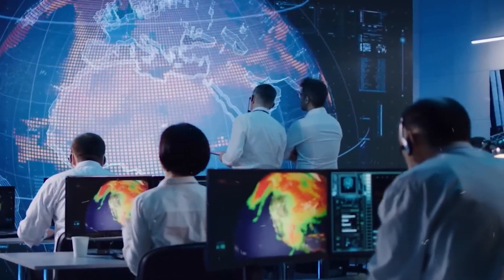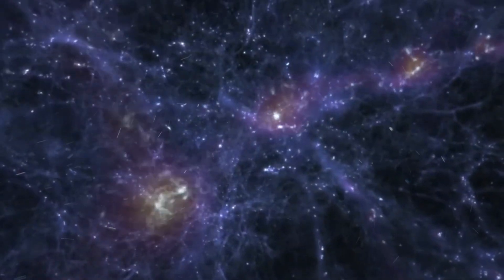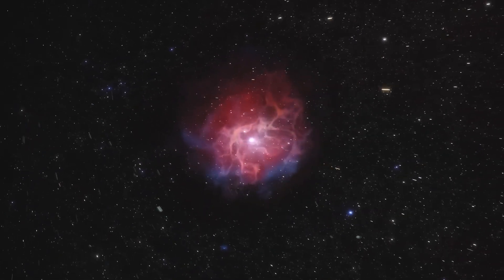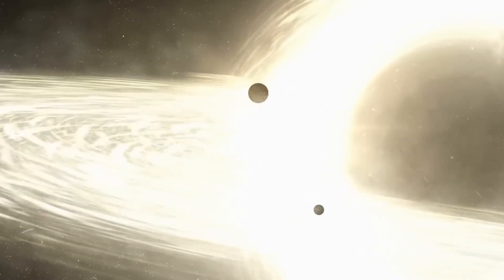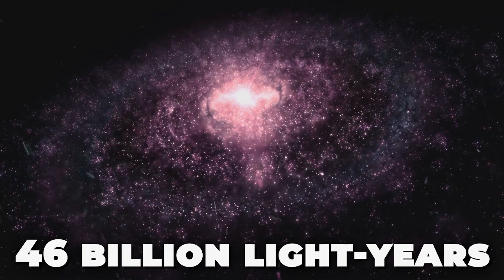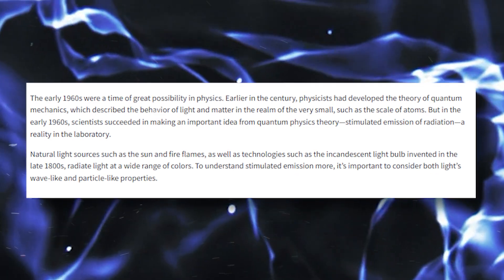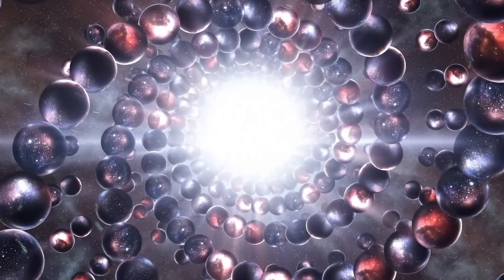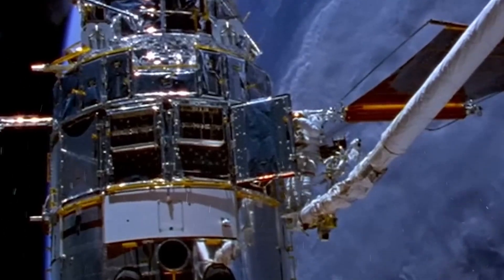Ultimate Question: Could We Be Living Inside a Black Hole?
The concept of living inside a black hole raises profound questions about the nature of our universe and the fundamental laws of physics. This intriguing idea explores whether our cosmos, including the vast expanse of galaxies and stars we observe, could be contained within the event horizon of a supermassive black hole. Such a scenario challenges conventional understanding and prompts speculation about the nature of space, time, and the origins of our universe. Exploring this ultimate question involves grappling with complex theories in astrophysics, cosmology, and quantum mechanics, offering a fascinating glimpse into the frontiers of scientific inquiry and our quest to comprehend the universe's most enigmatic phenomena.